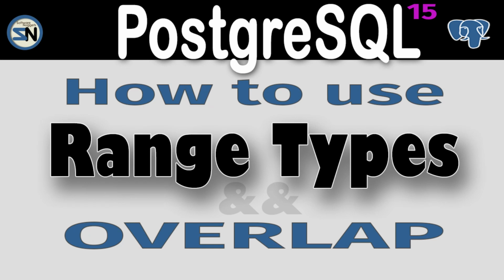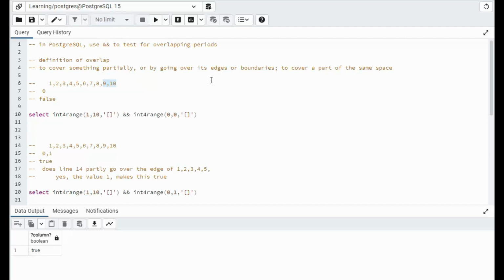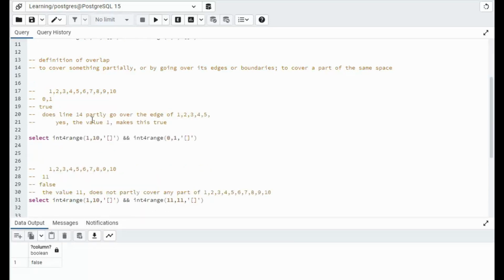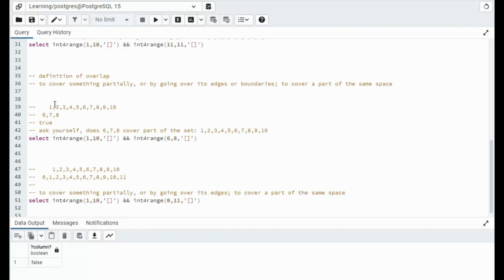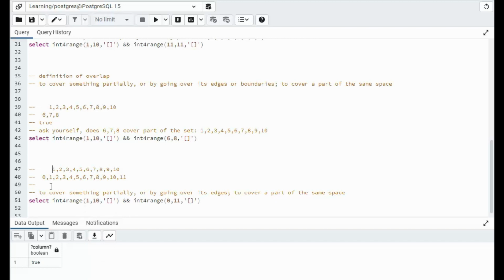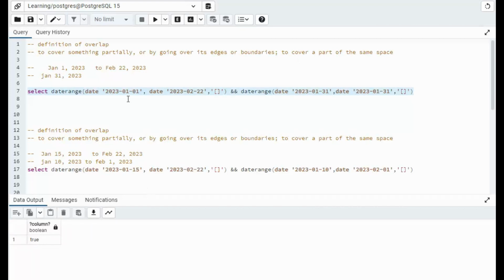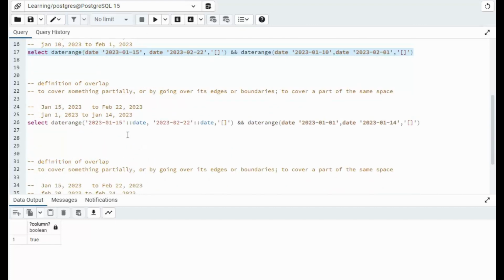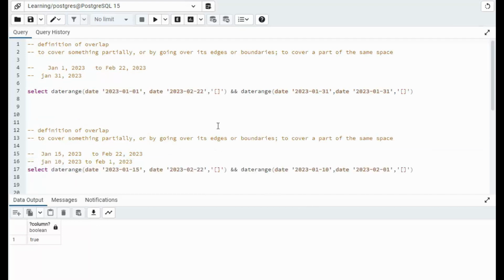PostgreSQL Range Type OVERLAP. Cover something partially, over an edge or part of the same space.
Postgresql Range Type Overlapping
Postgresql Overlaps
Postgresql range type daterange
Postgresql range type int4range

00:00 Hey Team
00:14 - examples using int4range and explain definition
03:41 - examples using daterange
05:59 - closing message